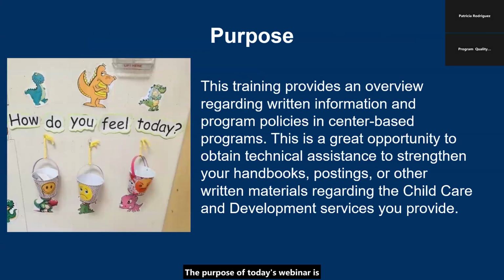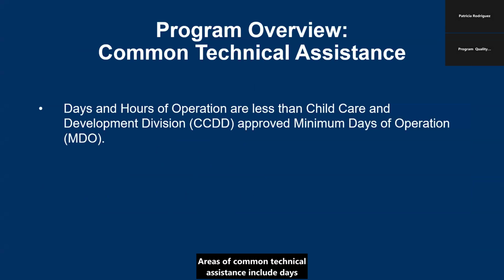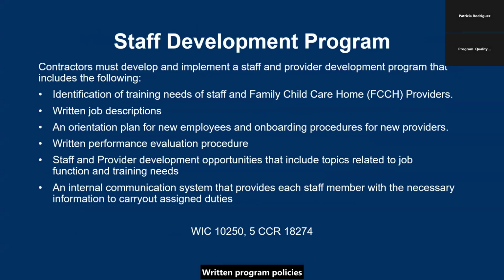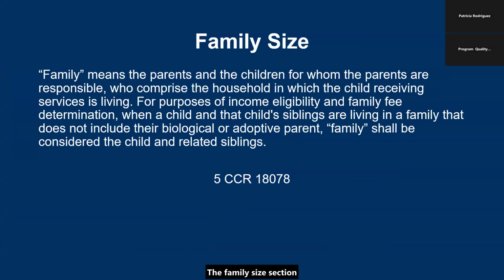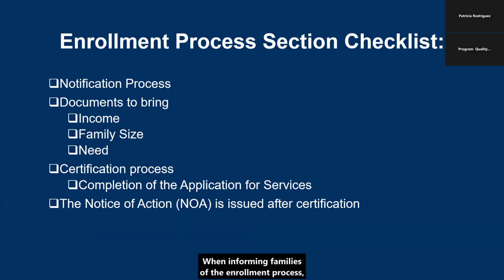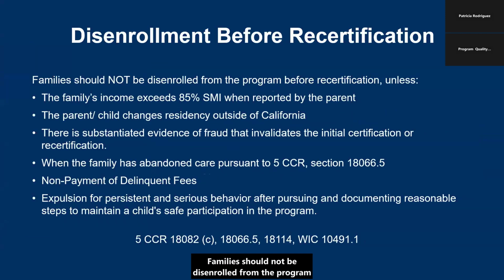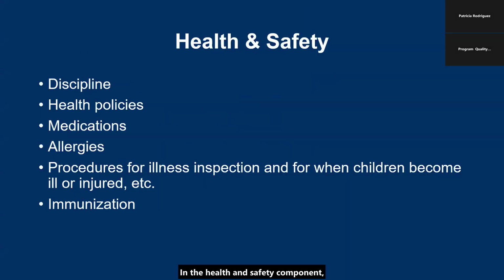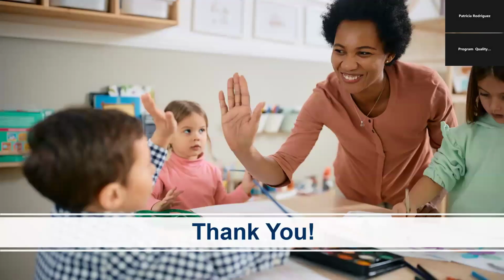FY 25-26 Written Program Policies for Center Based Programs